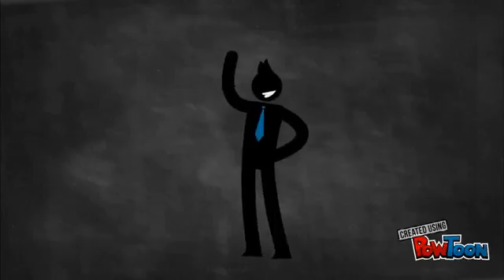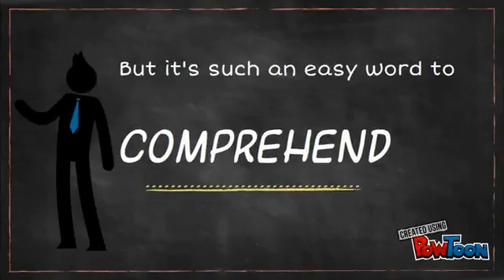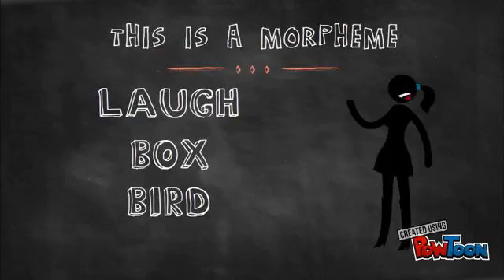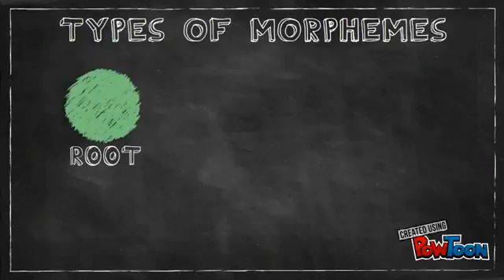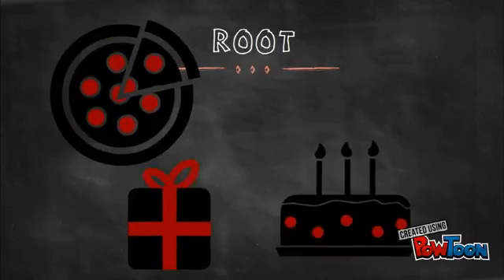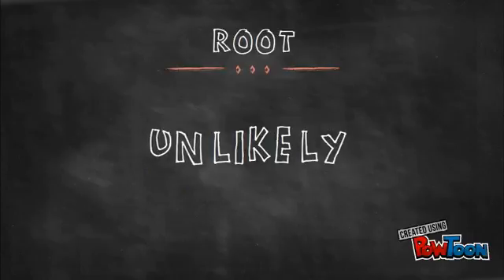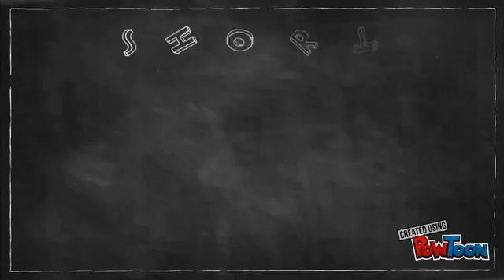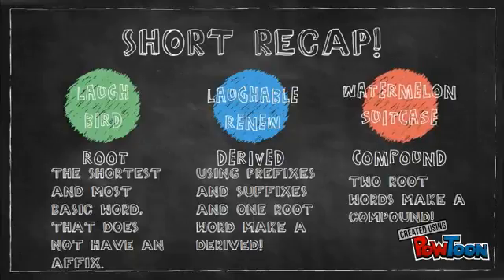4th Semester Evening shift "Morphemes"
Tutor: Edelbais Uribe
Class: Educational Research
Participants:
Castro Osuna Nicole
Fajardo Beltran Adrian Arturo
Barron Gastelum Lucia